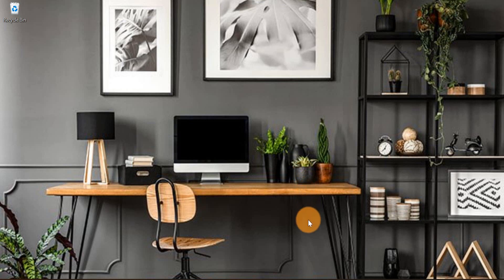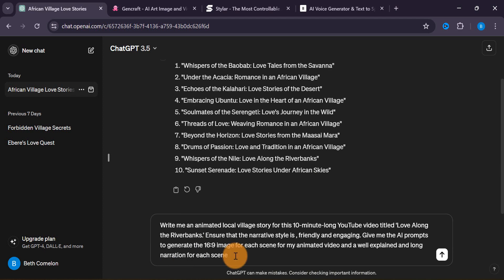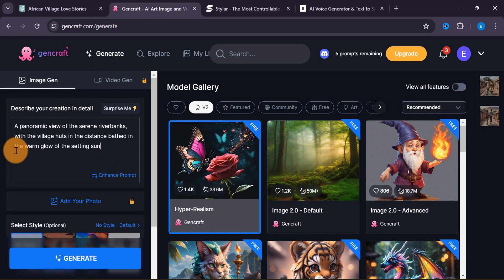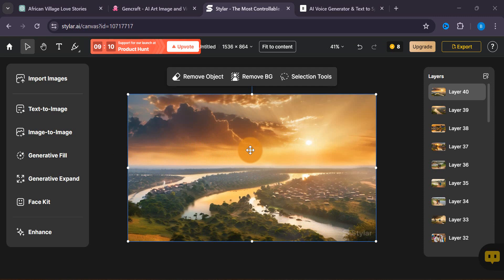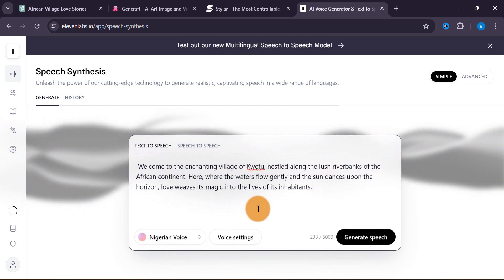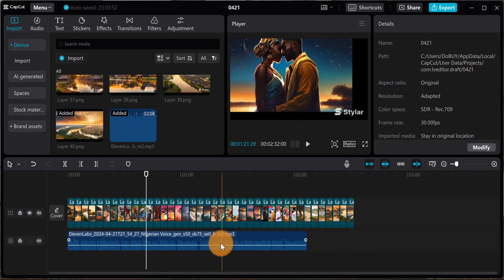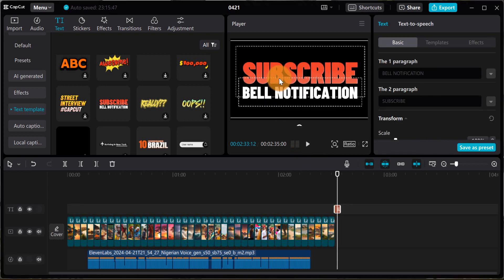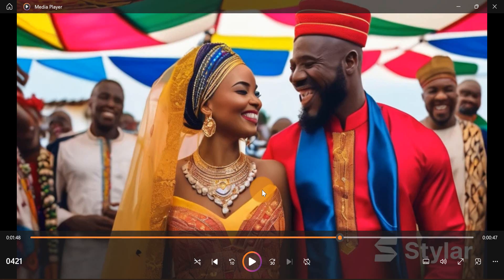How to Create African Folktales Stories | AI Animation Tutorial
African Folktales Stories:  In this tutorial, you will learn how to create African Folktales Stories, blending ancient wisdom with cutting-edge artificial intelligence to bring folklore to life like never before. Whether you're a storyteller, educator, or simply a lover of enchanting tales, prepare to learn How to Create African Folktales Stories by the fusion of creativity and innovation.
This AI Animated African Folktales Stories will guide you through the step-by-step on how you can professionally create AI Animated Folktales Stories in few Minutes.

Prompt Used on ChatGpt 👇

Write me an animated african local village story for this 10-minute-long YouTube video titled ‘ (YOUR TITLE HERE).’ Ensure that the narrative style is , friendly, emotional and engaging. Give me the AI prompts to generate the 16:9 image for each scene for my animated video and a well explained and long narration for each scene

🎓 Who Should Watch:

📚 Storytellers and educators seeking innovative ways to engage audiences.
🎭 Creatives looking to blend traditional storytelling with modern technology.
🤖 AI enthusiasts interested in exploring the intersection of AI and narrative arts.
📸 Those seeking to own a YouTube channel and get Monetized quickly

🚀 Unlock the potential of AI to reimagine folktales – ignite imagination and inspire generations with captivating animated stories 🌟📚